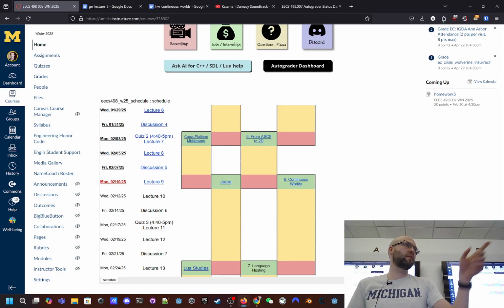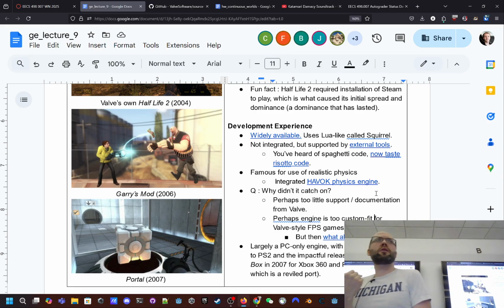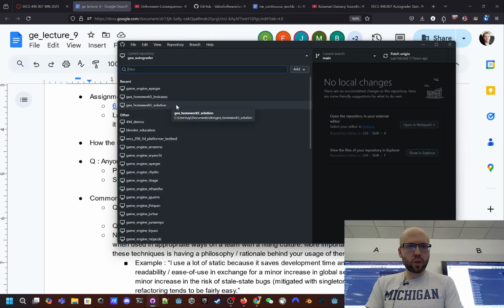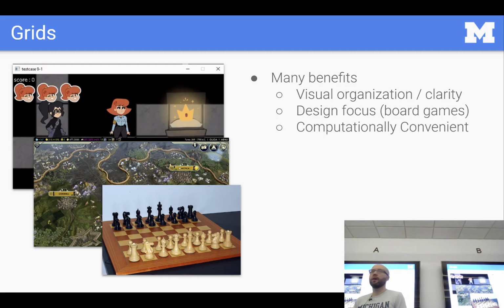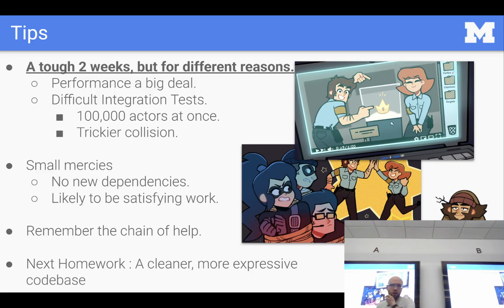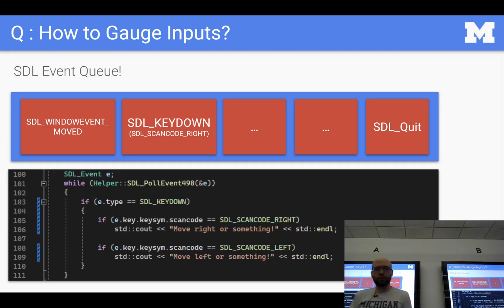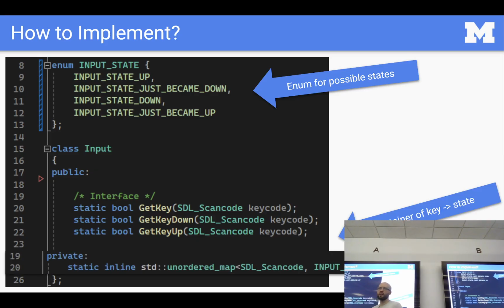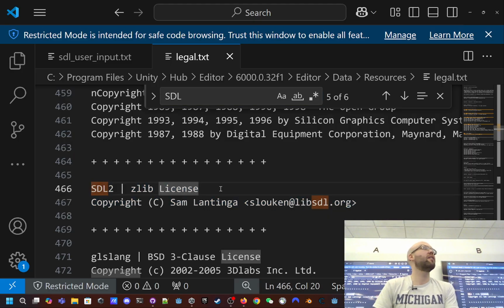EECS 498.007 Game Engine Architecture W25 Lecture 9